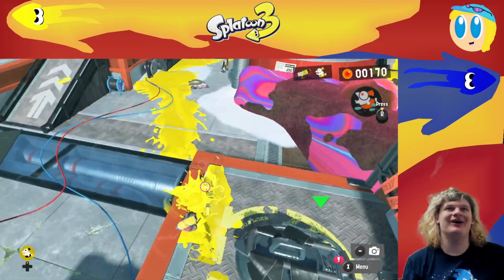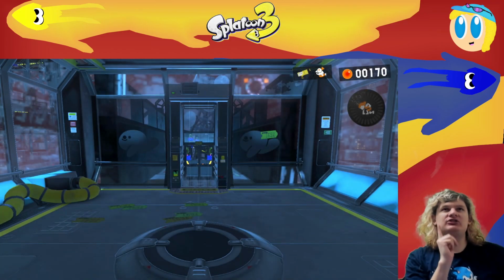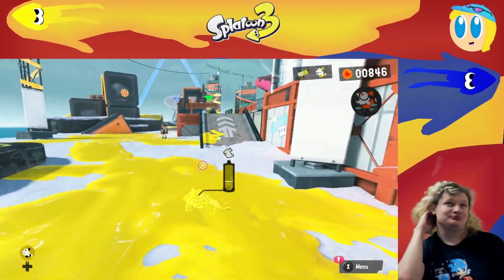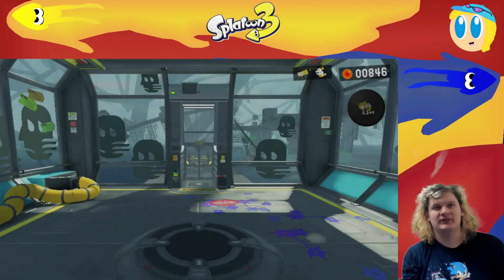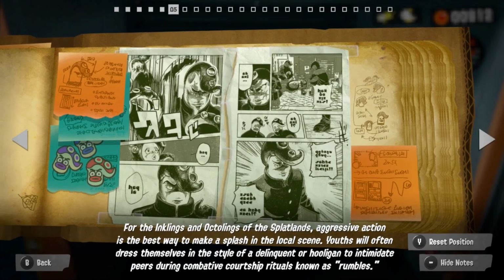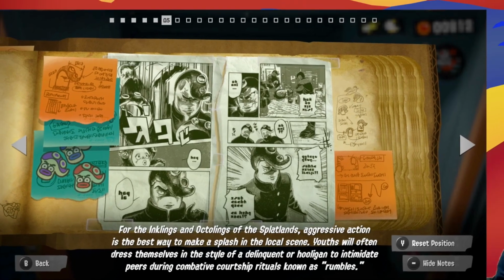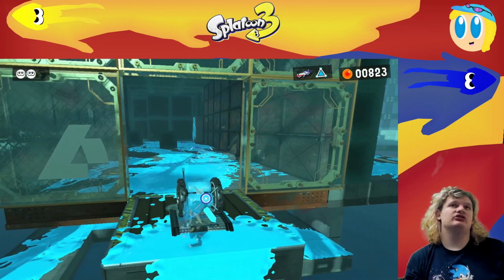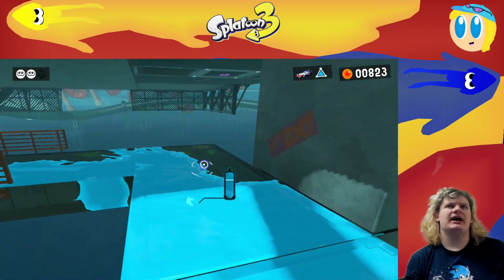Revenge of The Boxes | Splatoon 3 Story Mode | Ep 7